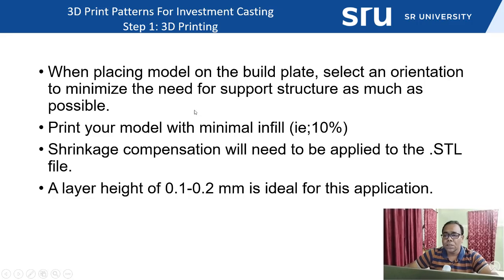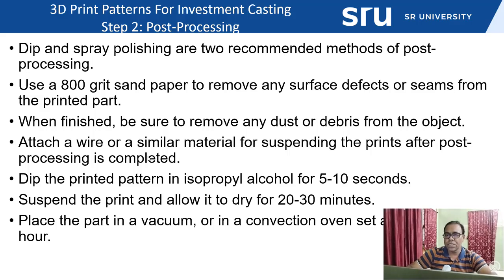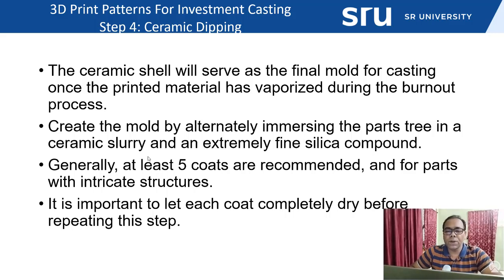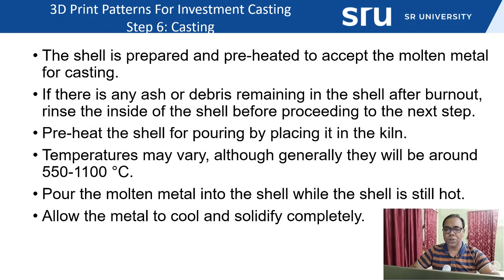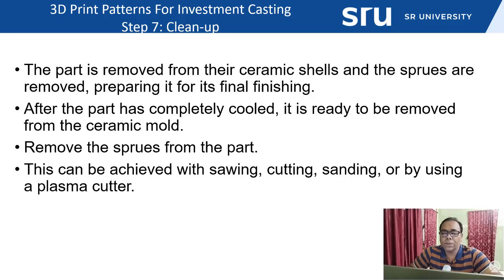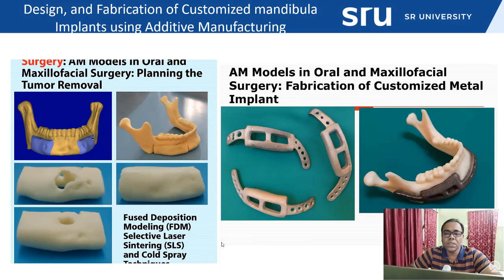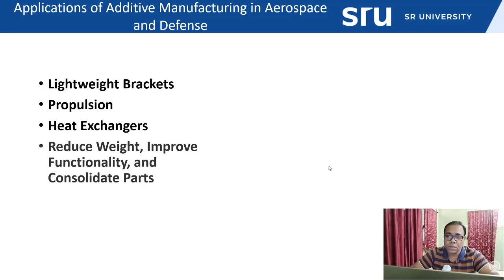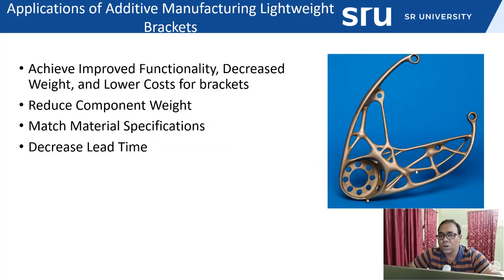3D Printing Applications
3D Printing Applications